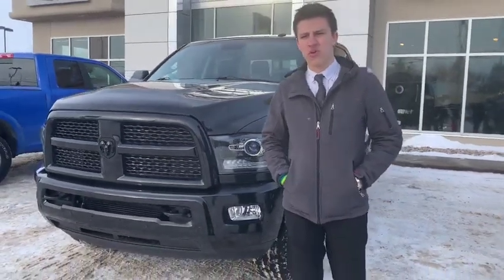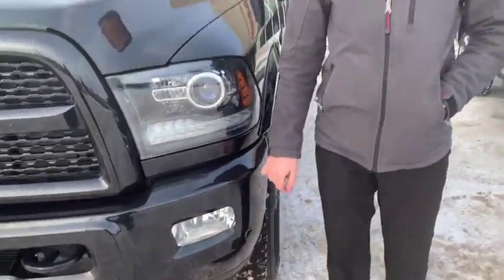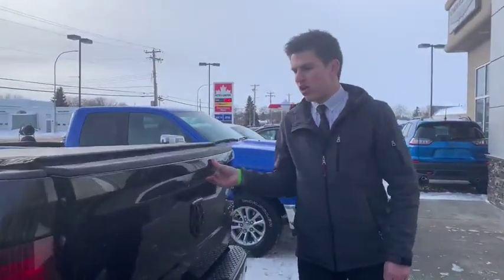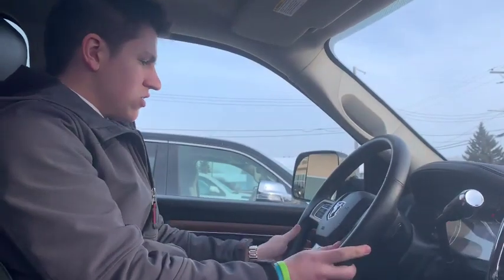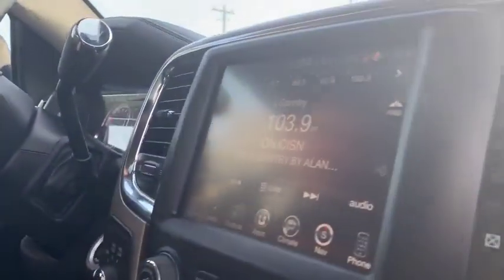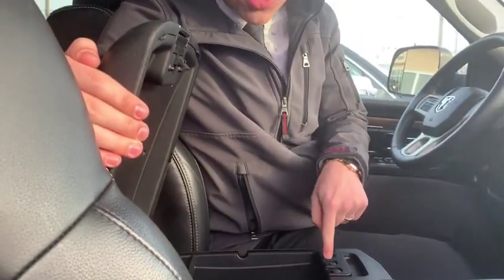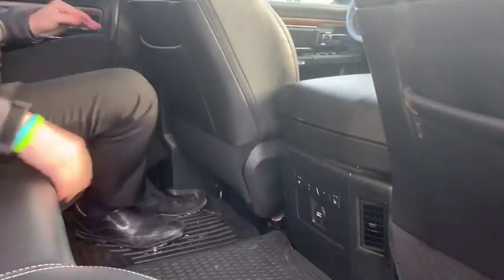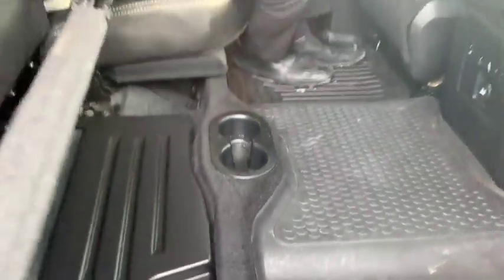2016 RAM 2500 LARAMIE SPORT | STK# 9R11482A | Redwater Dodge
Come on down to Redwater Dodge and checkout this beautiful 2016 Ram 2500 Laramie Sport.

Redwater Dodge
4716 48 th Ave
Redwater, Alberta
T0A 2W0